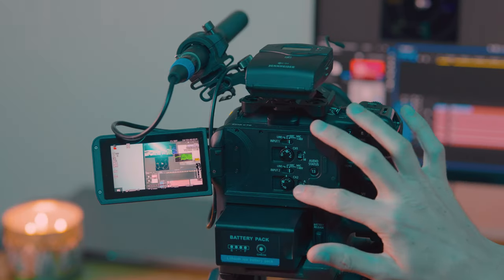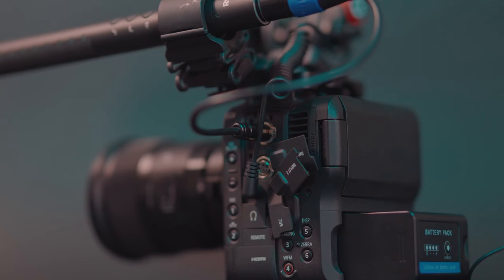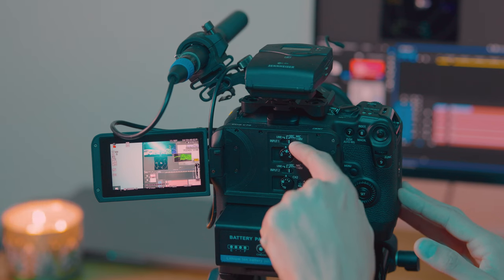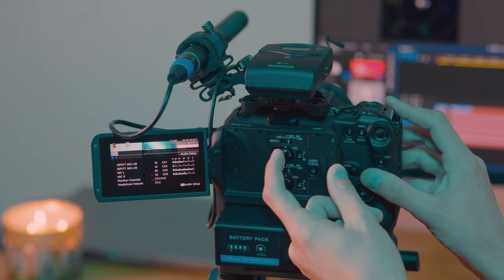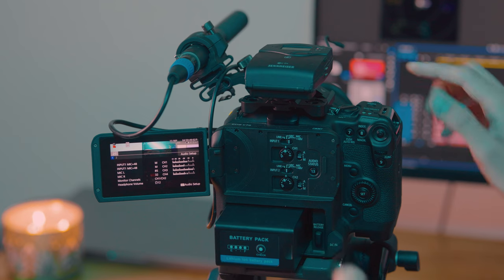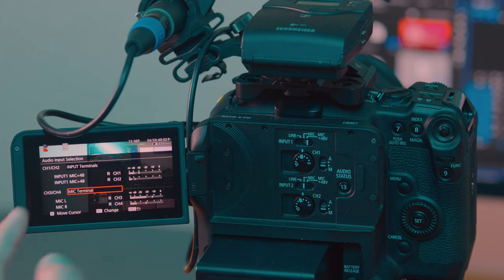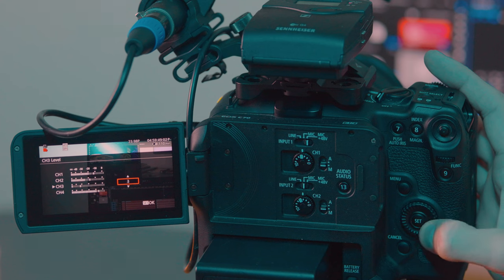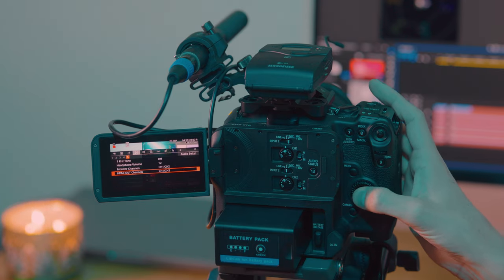How to setup audio on Canon C70 | Mic Inputs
Everything you need to know about audio settings for your microphone for Canon C70 is here!

My Canon C70 CUSTOM RIG:

-Canon C70
-Tilta Plate
-Rode NTG4 Mic
-Deadcat For the Rode
-Mini XlR to XLR Cable
-Large battery
-Top Canon Handle (comes with a camera)
-Mic Accessory (comes with a camera)
-Ninja 5
-SmallRig Monitor mount
-HDMI Cable
-Ronin RS2 Pro
-SmallRig Top Handle
SmallRig Screwdriver tool

CHAPTERS:

00:00 Intro to audio
00:52 Inputs
1:55 Back Buttons
3:24 Channel 1 & 2
4:57 Menu Settings
5:56 Input Selection
7:15 Channel 3 & 4
8:25 Rest of menus
9:11 Subscribe